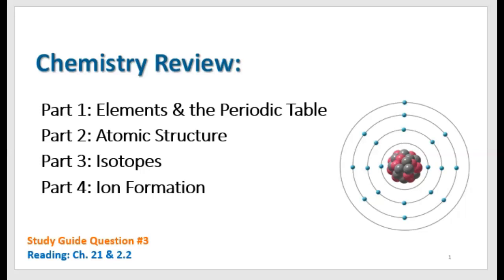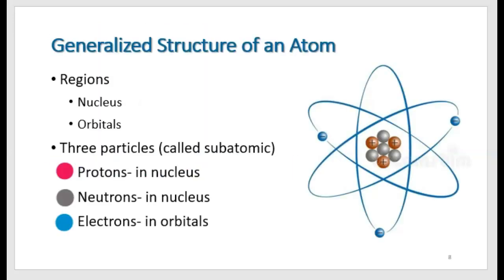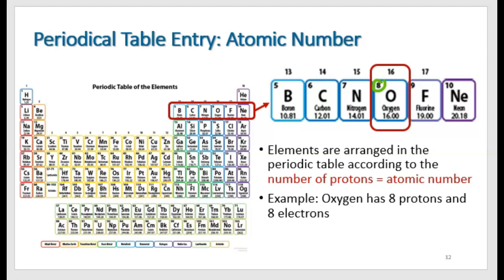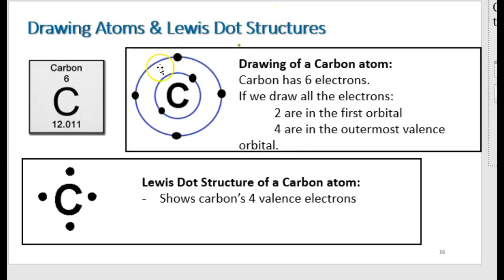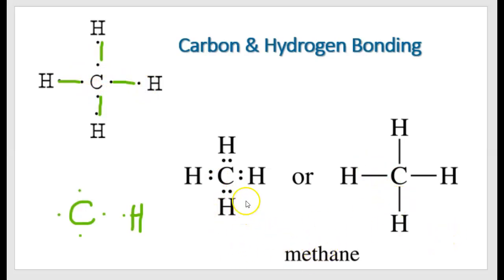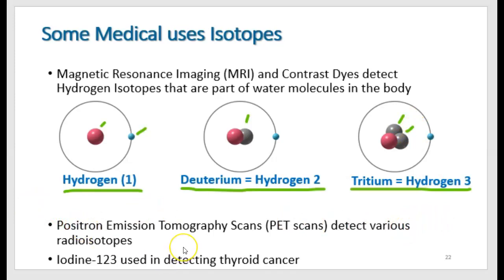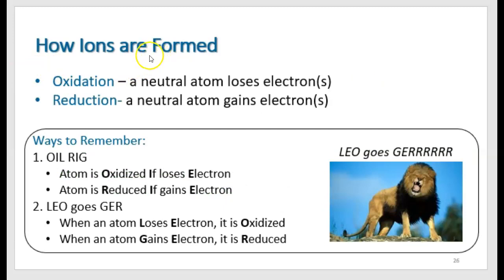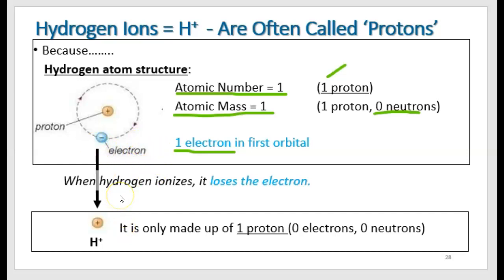Atoms, Isotopes & Ions